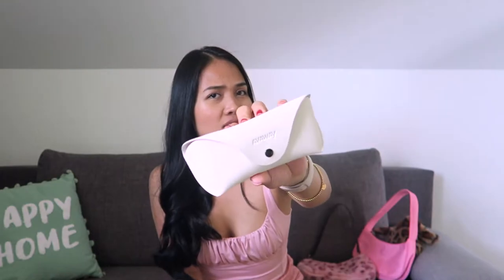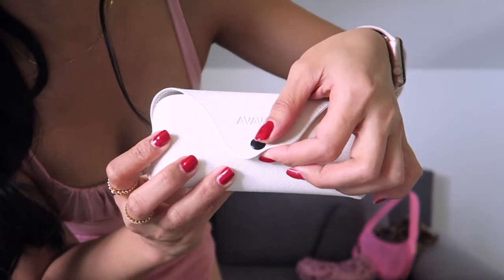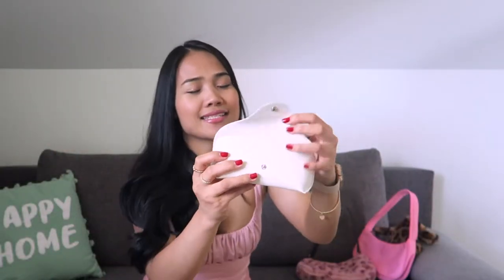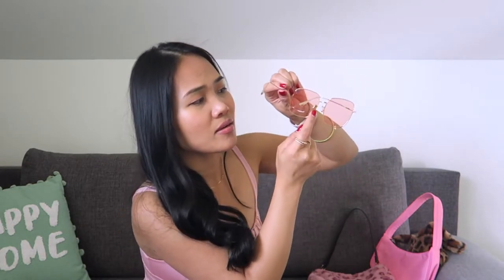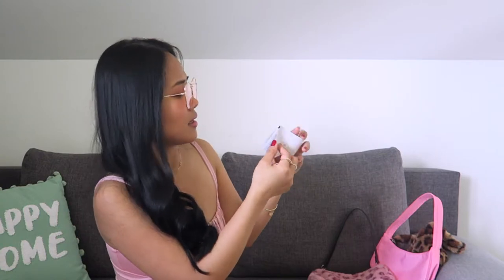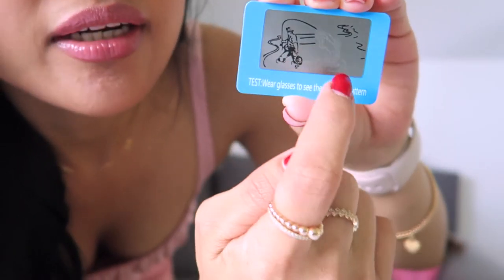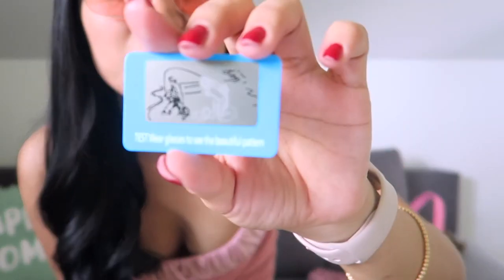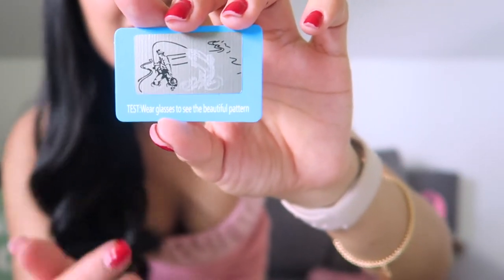KOALA EYE OPTICAL UNBOXING & REVIEW | *TRENDY & CUTE SUNGLASSES* | ThatsTwine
The Gold Square makes the pair extra sunglass versatile, pairing seamlessly head-to-toe Gold outfits as well as a tangerine sundress. An eye-catching appearance is designed for those who pursue fashion and trends.

Hi, I'm Twine, a content creator from Philippines but I live in Hungary, Europe. I create videos related to fashion, beauty products/skincare, lifestyle, product reviews, soon travels, and many more. Let's be friends!